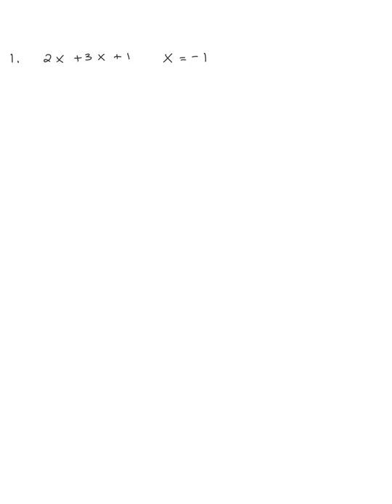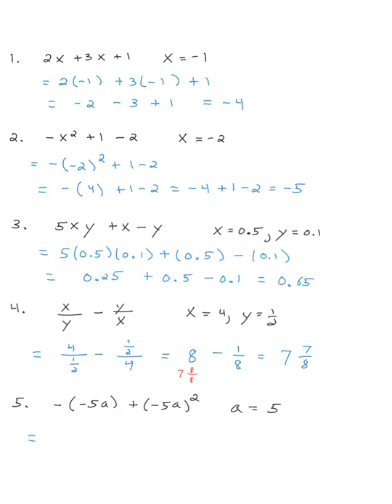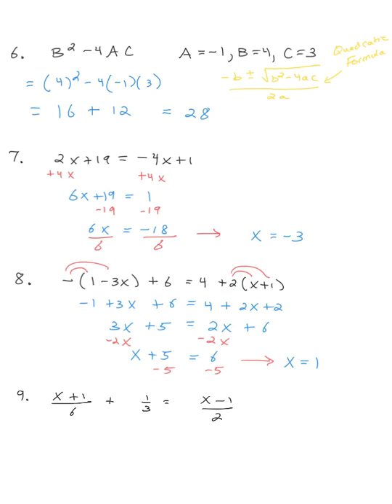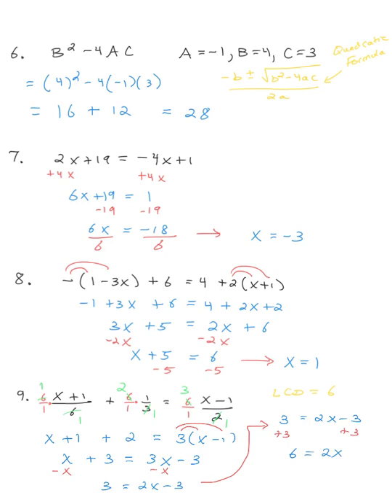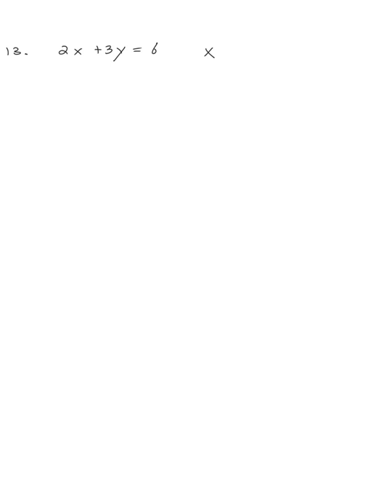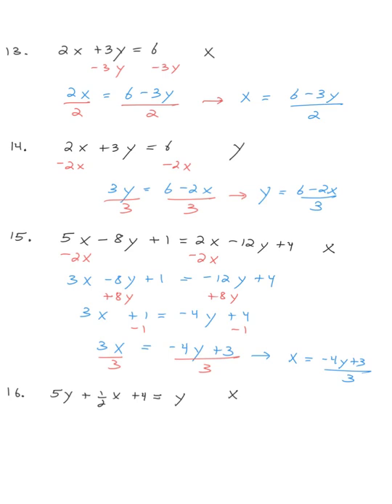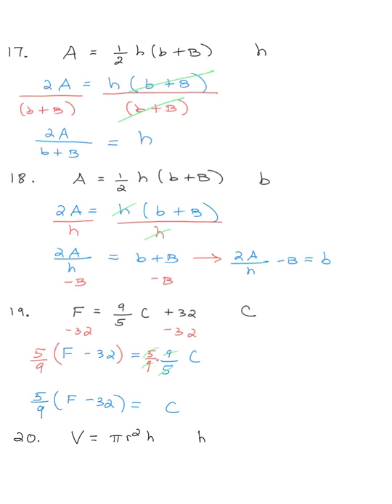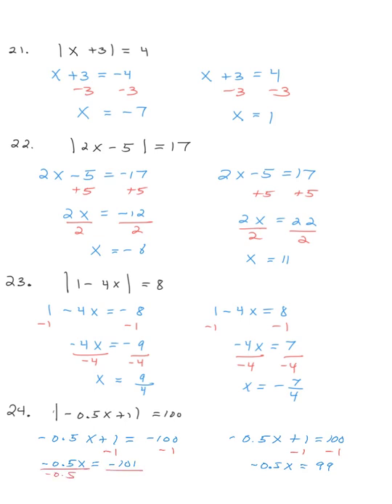Intermediate Algebra Homework 2 Answers